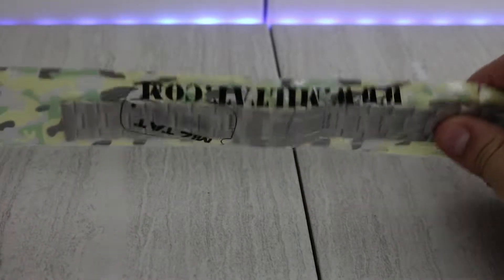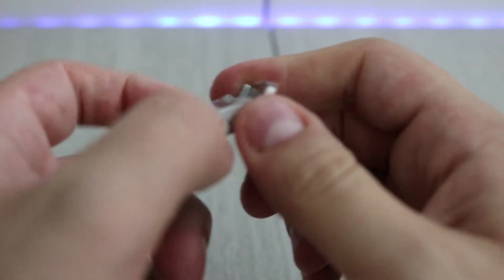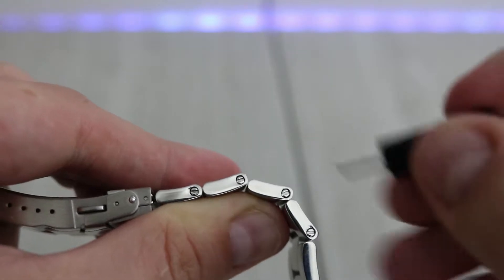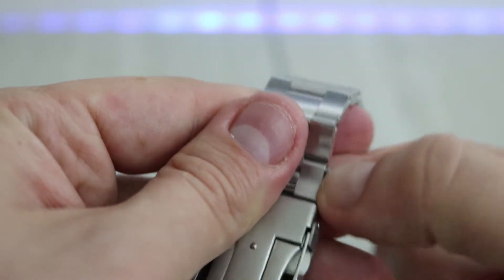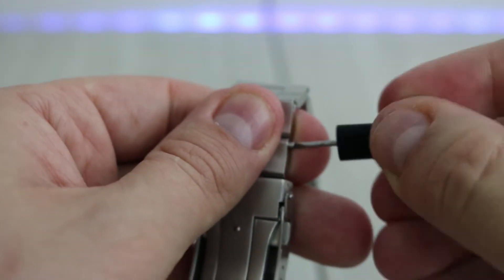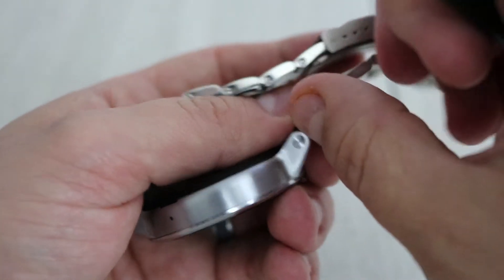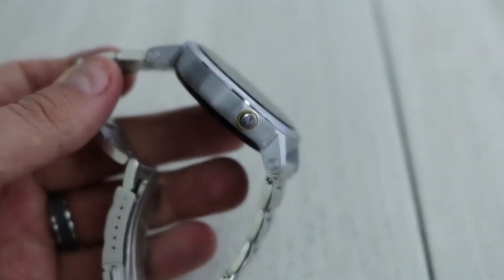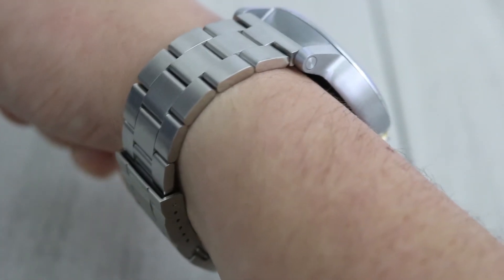22mm Super Oyster Solid Link 316L Stainless Steel Bracelet - Strapcode